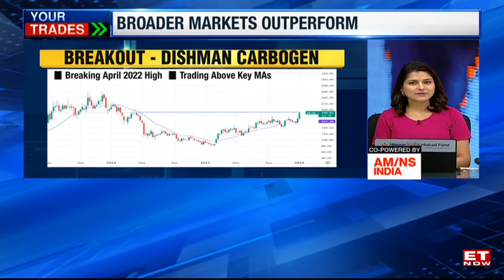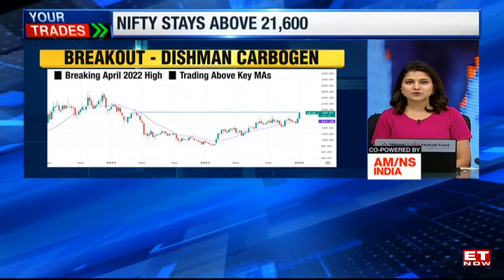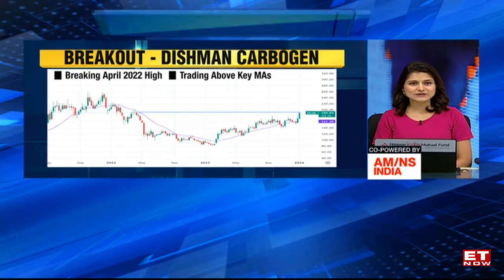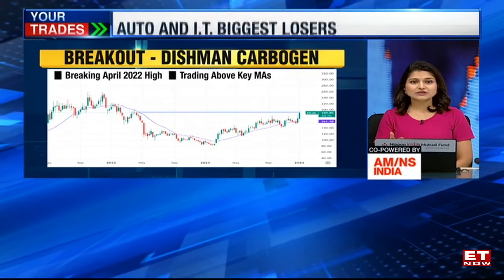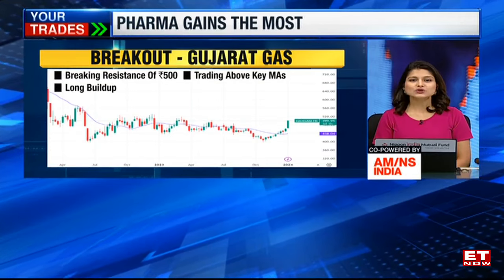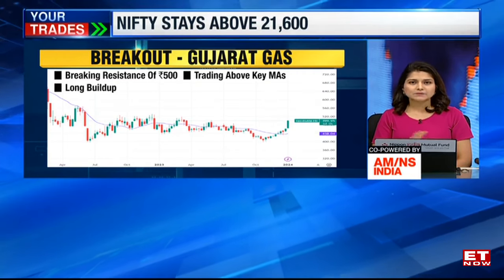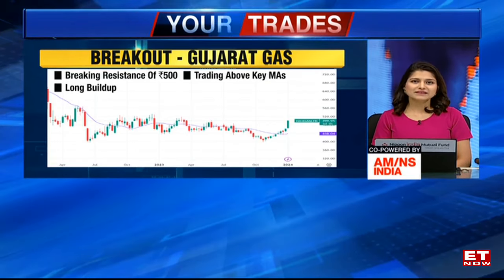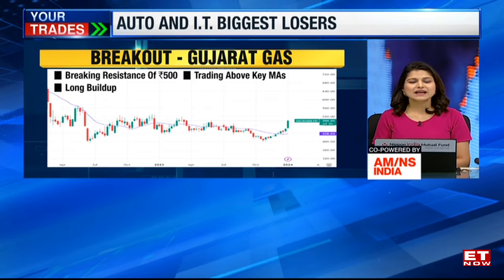Did You Spot These BreakOUT Stocks Today? | Dishman Carbogen & Gujarat Gas | Stock News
Dishman Carbogen was spotted as Breakout stock today as the stock Was seen to be Breaking April 2022 Highs and the stock was also spotted trading above its Key Moving Averages. Gujarat Gas was also spotted as Breakout stock as with today's move of 3% the stock was seen to be breaking above the resistance of Rs.500 and now trading above its Key Moving Averages. Today's move was also supported by a long buildup on derivatives side. Watch this video to know more.